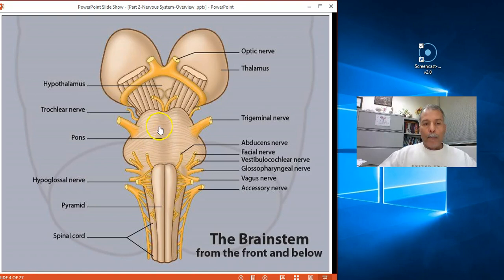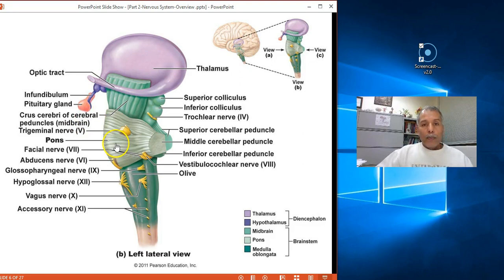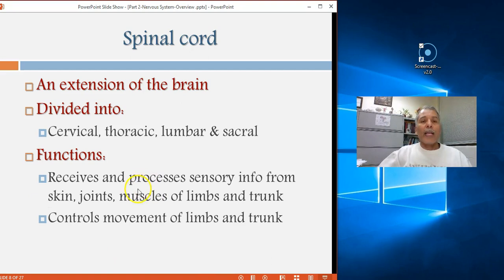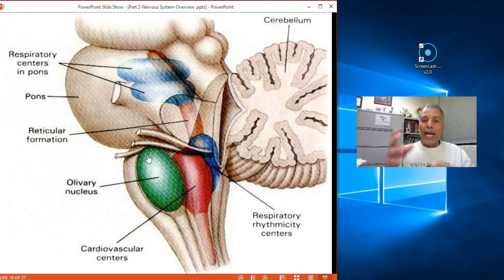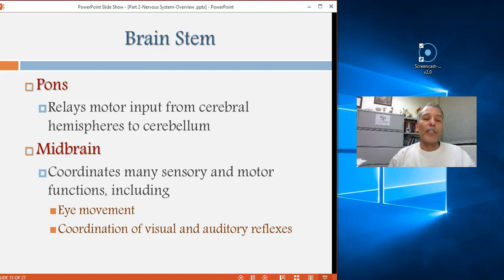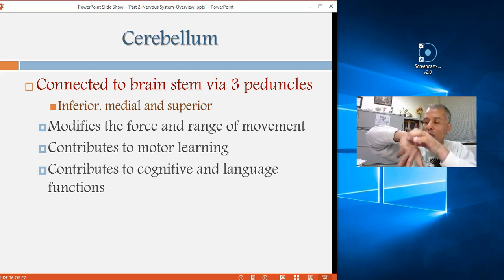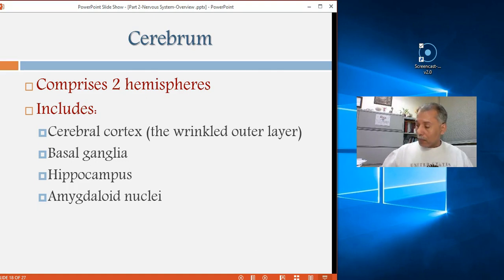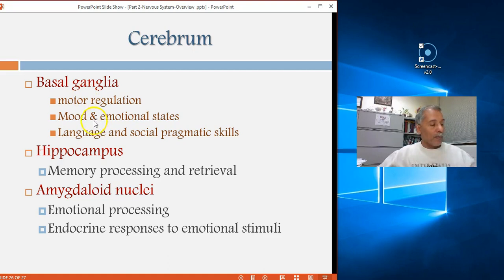overview of the nervous system